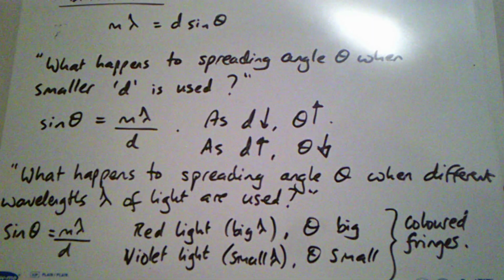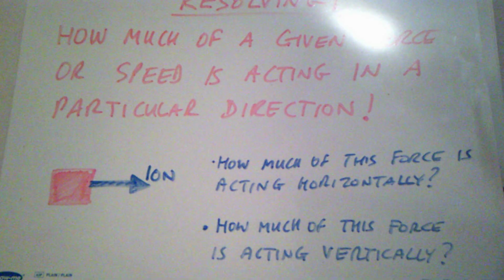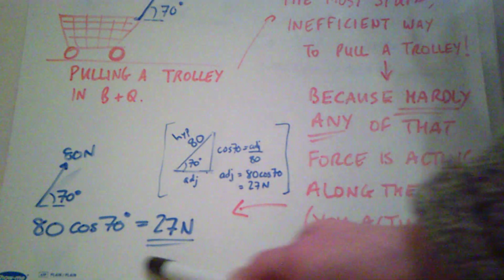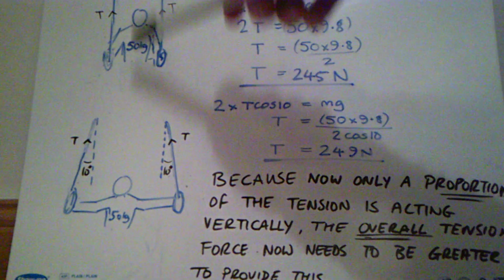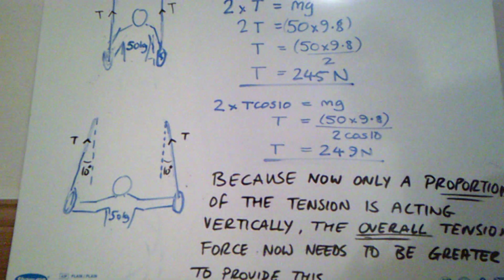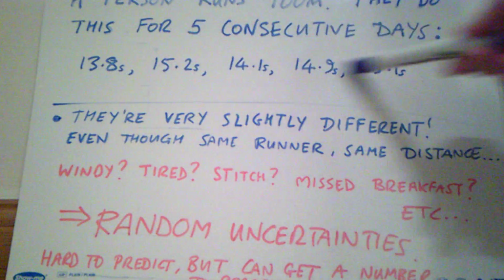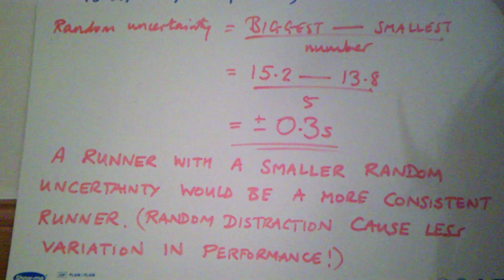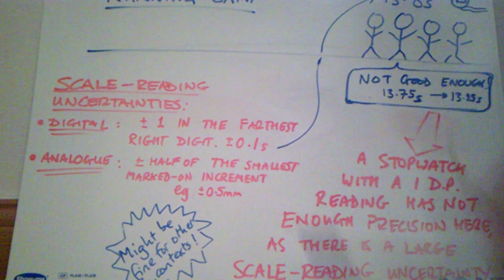Higher (p) - end diffract, resolve, uncertainties